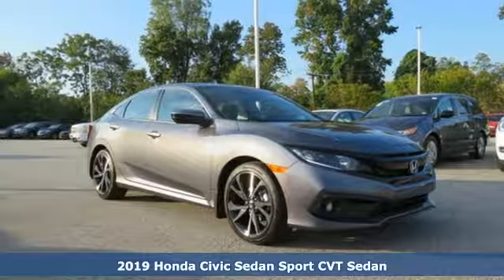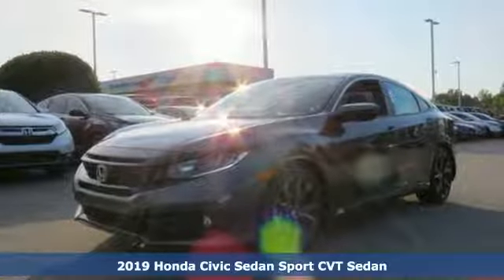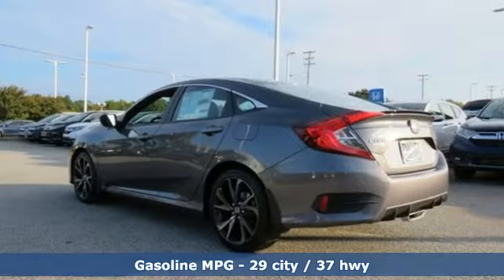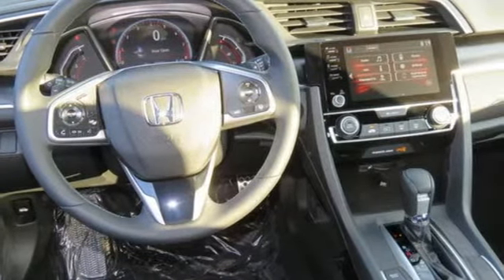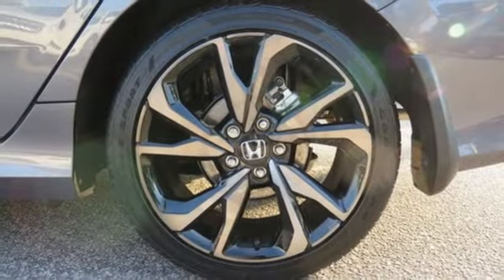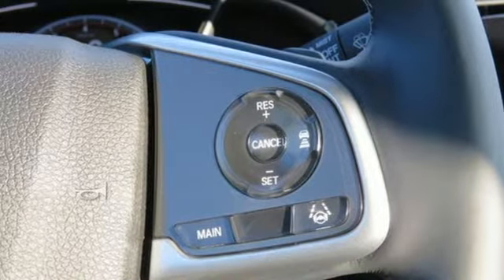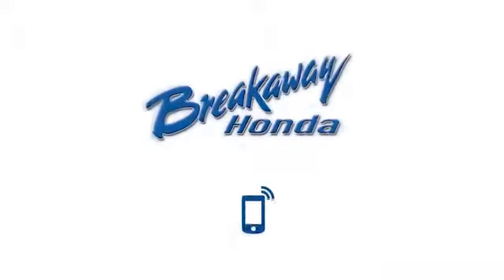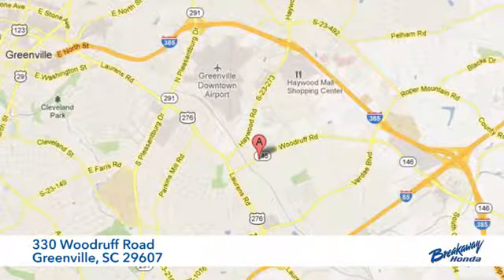New 2019 Honda Civic Greenville SC Easley, SC #192560 - SOLD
Year: 2019
Make: Honda
Model: Civic
Trim: Sport
Engine: 2.0L I4 DOHC 16V i-VTEC
Transmission: CVT
Color: Gray
Interior: Blk Clth
Stock #: 192560
VIN: 2HGFC2F83KH595730
Modern Steel Metallic 2019 Honda Civic Sport FWD CVT 2.0L I4 DOHC 16V i-VTECbrbrRecent Arrival! 29/37 City/Highway MPG

Address:
330 Woodruff Road